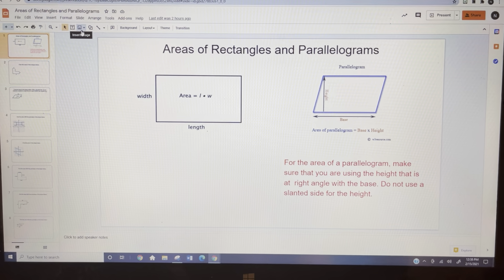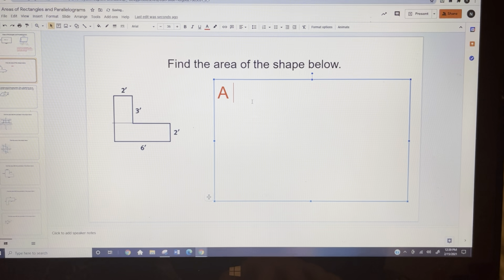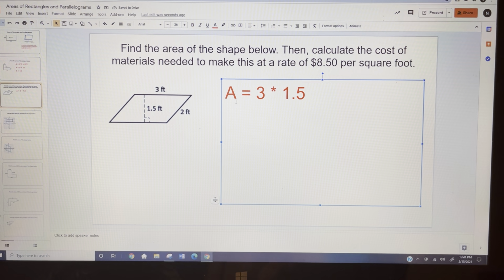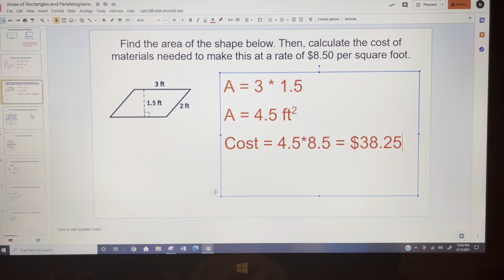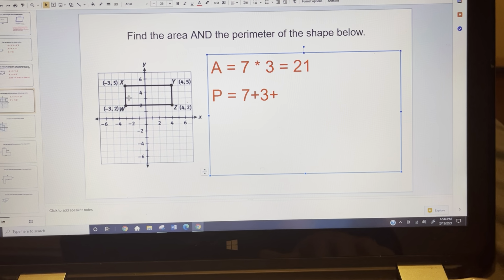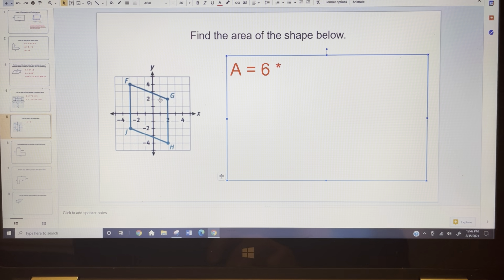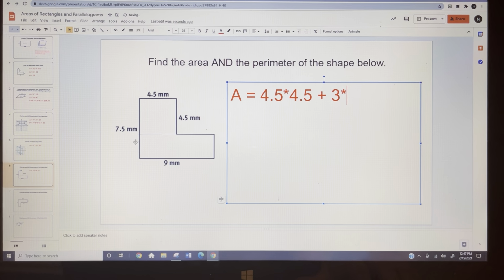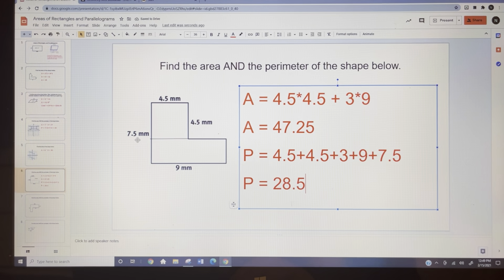Areas of Rectangles and Parallelograms